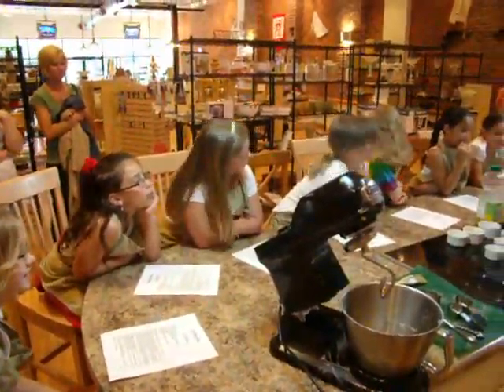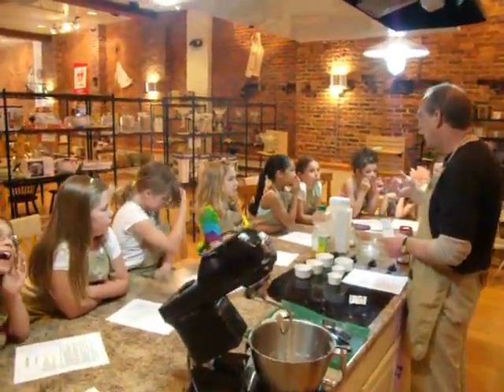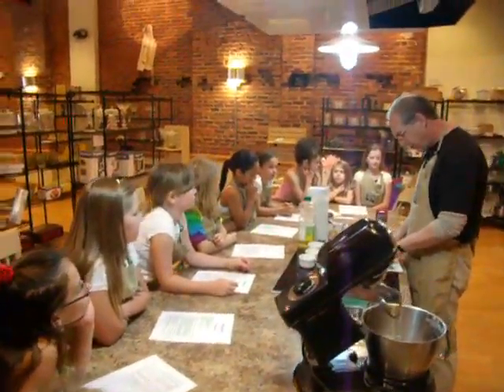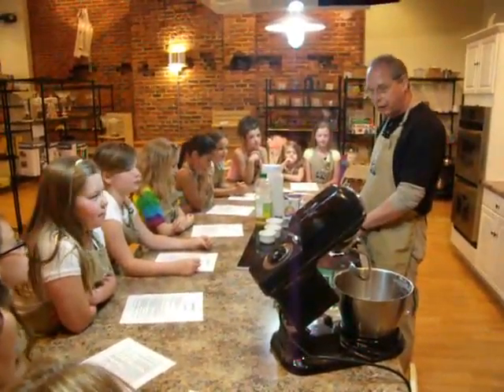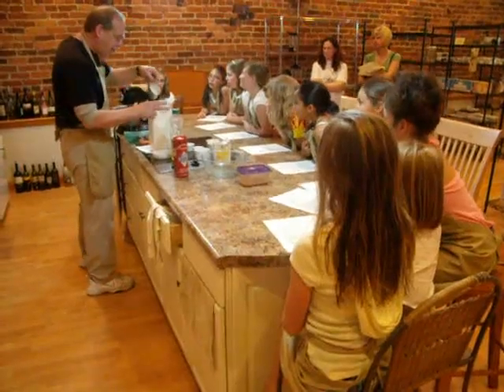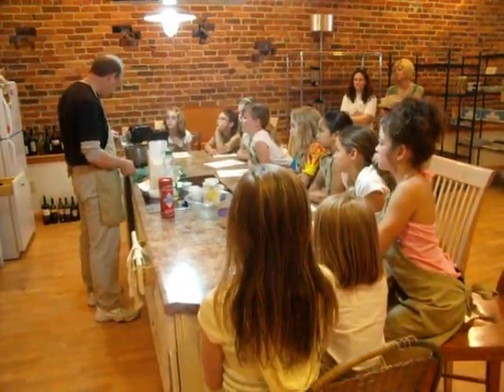Hannah Making Pizza on Her Birthday 2009